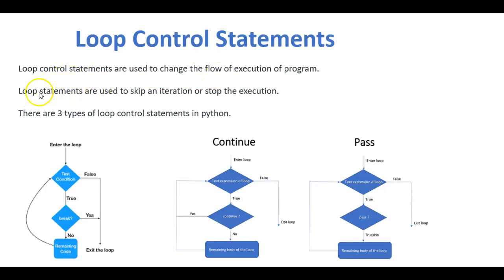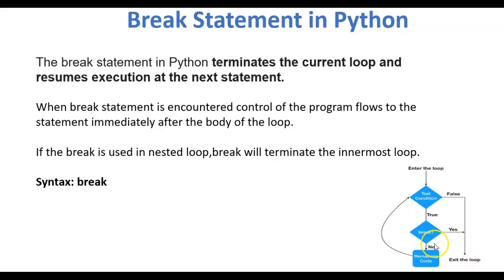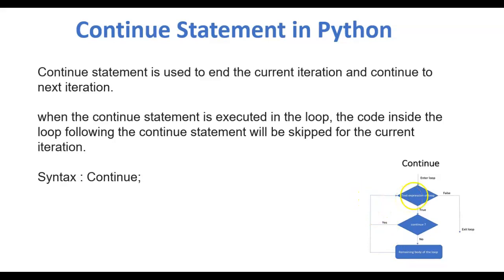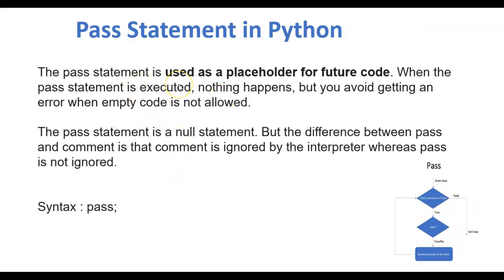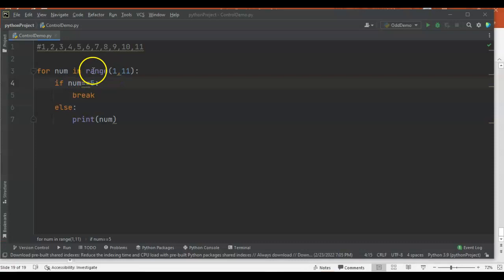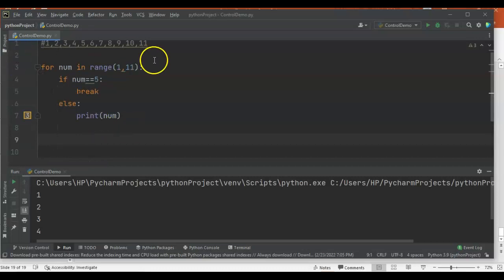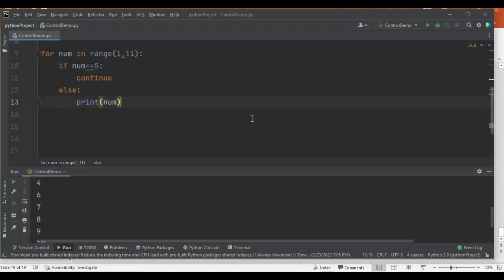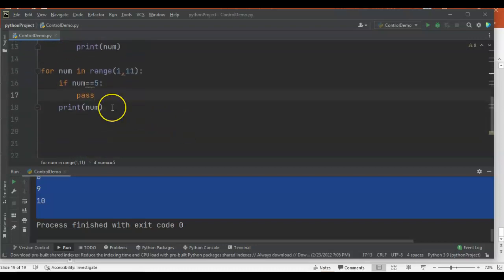#16 Python Tutorial 16 : Python Control statements with example(Break,Continue,Pass)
Loop control statements in python,loop control statements in python javatpoint,
Loop control statements in python w3schools,loop control statements in python,
break python,break in python,python break for loop,break python 3,
break python code,line break python 3,python break all loops,
python break and continue,python break from nested loop,
python break outer loop,python break return,python break doesnt work,
continue python,continue in python,python continue loop,
continue in python 3,continue in python example,continue python 3,
python continue loop after exception,python continue pass break,Learn with krishna sandeep,
telusko,programiz,codewithharry,javabrains